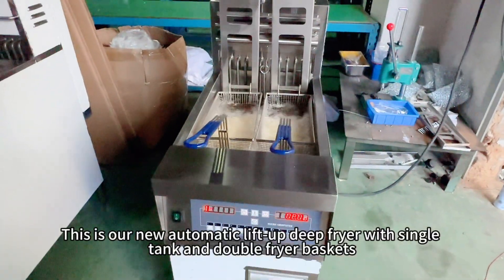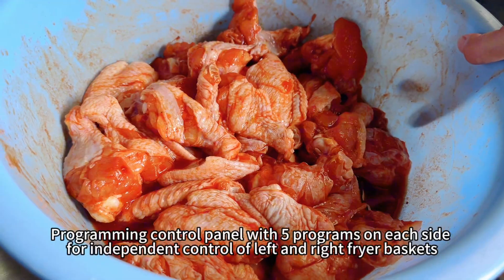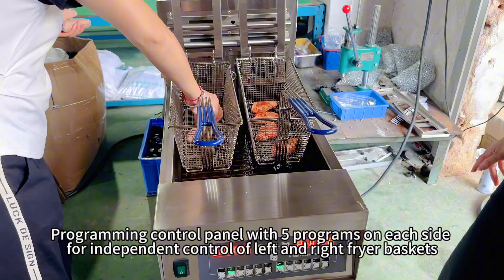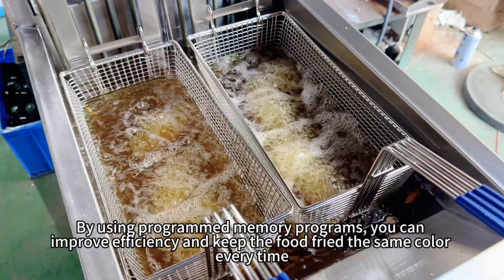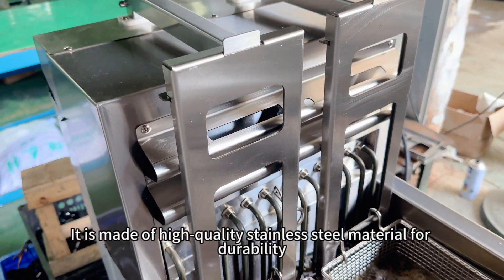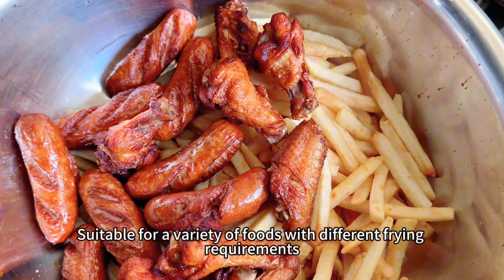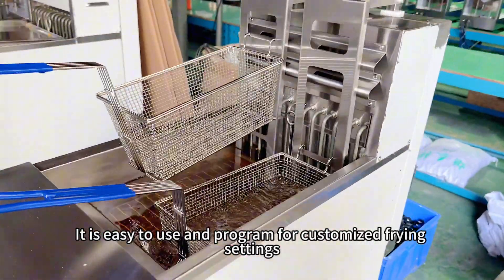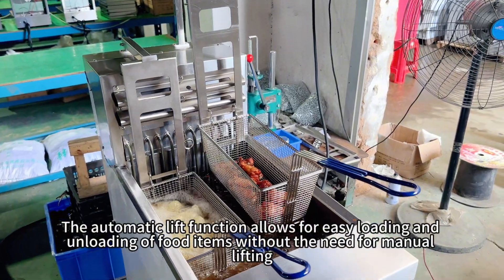🍗🍟 Convenient Automatic Lifting Fryer (New)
Hiii there,
This video aims to show you our Automatic Lifting Fryer. Say goodbye to the hassle of manually lifting and lowering baskets with this innovative kitchen essential. The Automatic Lifting Fryer combines convenience and precision, making frying a seamless experience for chefs of all levels.

Key Features:
🔹 Automatic Lifting Function: Effortlessly raises and lowers the frying baskets.
🔹 Adjustable Temperature Control: Ensures perfect frying results every time.
🔹 Large Capacity: Ideal for high-demand kitchens and busy service periods.

Whether you're frying up crispy golden fries, crunchy chicken tenders, or delectable donuts, this fryer is your go-to companion for consistent and delicious results.

Upgrade your kitchen with the Automatic Lifting Fryer and experience a new level of frying efficiency! 🌟🍳✨